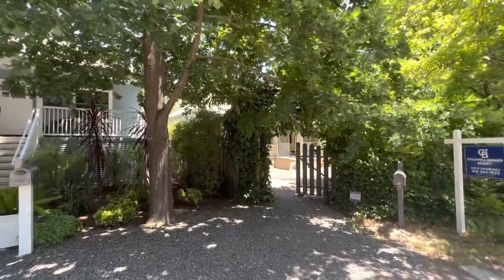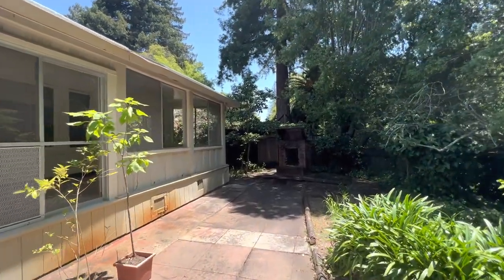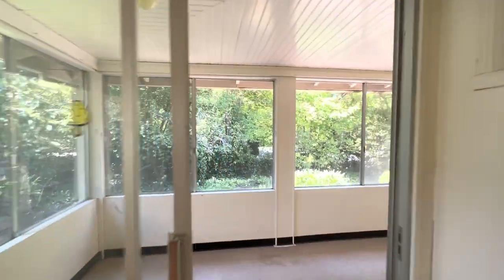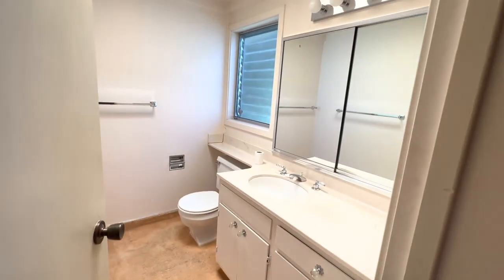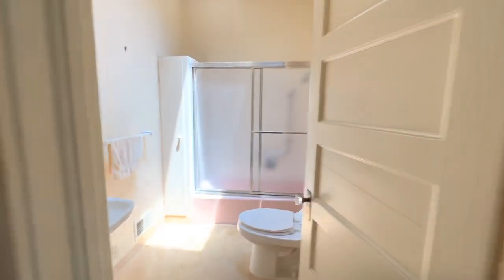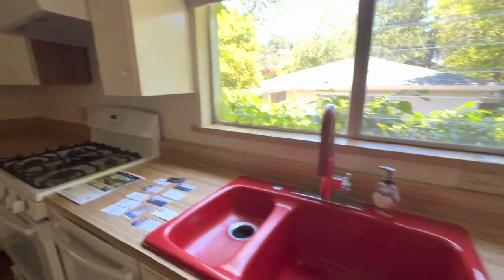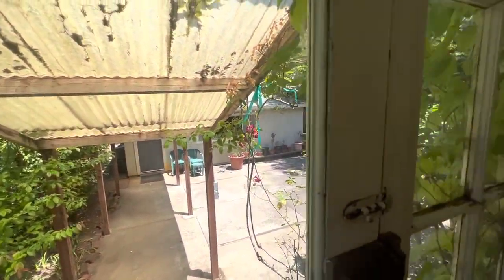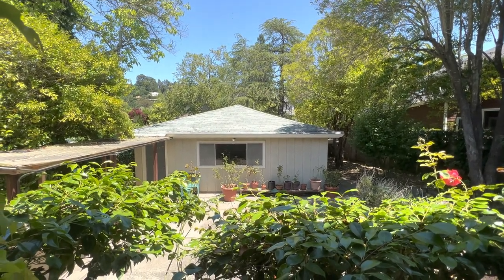Marin Listing of the week June Week 2 2023 . 55 Redwood in Kentfield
Every week I tour as many new listings in Marin as possible to ensure I am keeping up to date with the market. I choose one each week to take a quick walkthrough video to share. This week's listing is a fixer in Kentfield (very close to Ross) Listed at $1.5M as 2 bedrooms, 3 bathrooms 1827 sq ft on an almost 1/4 acre lot. The property is in rough shape, but the location is highly sought after, so likely it will sell quickly.

Listing Courtesy of Nick Dominici - Coldwell Banker.

Video provided by Keith Offord. Ross Valley Real Estate DRE#02063934.

Listing update - this property received 6 offers on the offer date (6/13/23) and sold for $1.8M cash. Congratulations Nick!

If you're interested in buying or selling a home in Marin County I'd be happy to chat.

or drop by our office at

902 Sir Francis Drake Blvd. San Anselmo - next to Peets Coffee.